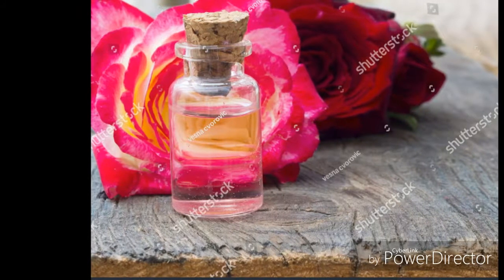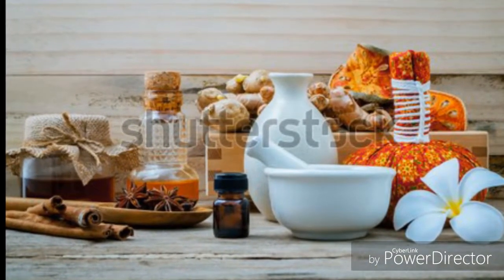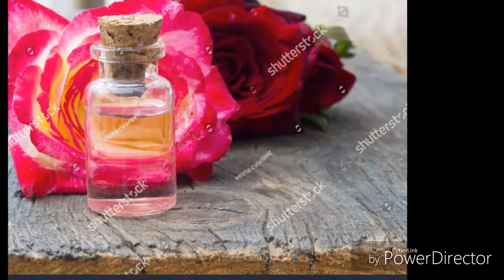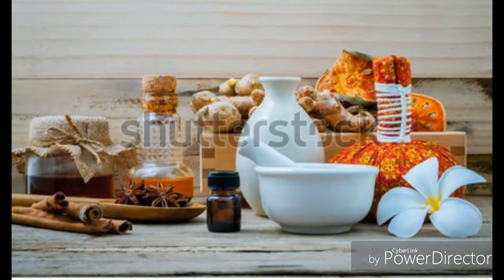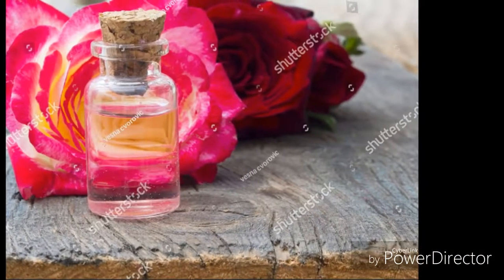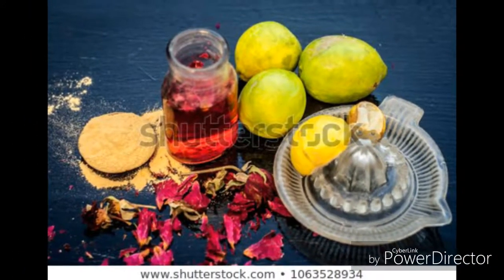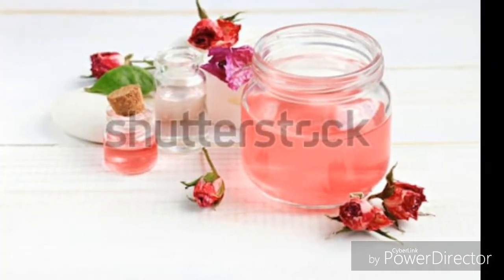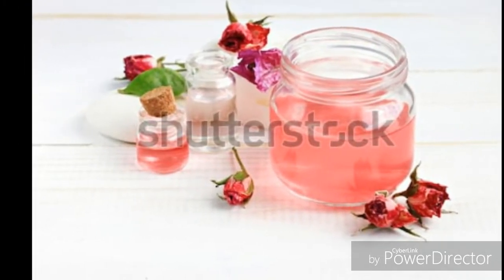🌹🥀गुलाब जल 🥛और केसर को इस तरह लगाया तो कभी भी स्किन glow karegi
Vinod cloth store bahal haryana | fancy suits
Order ke liye screen shot lekar diye hue number par order place kare ditrect order to store/direct to customer business store /
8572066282 Latest tending| simmer party wear |suits# #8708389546

onlineshopping 📝join your study group for homework sheets📝

Send money on Google pay upi - kaushalgargofficial@okaxis

Best wishes for your life and happiness +exams 🌹

Google pay 📲

On this chanel you will learn:-
All chapters on knowledge and use ful exam topics Hindi grammar and all subjects for class ans information about boards exam ,questions ,tests ,syllabus patterns ,news ,school and study ,Namste Learning,Namste learning,Namste Learning in hindi

Hope you will find this educational video help ful 📝

ग़लत_लोहा sanwle sapno की याद animated video story

मेरे संग ki ओर्टेगा animated story सारांश Follow this link to join my pilani news WhatsApp group

*दैनिक भास्कर डिजिटल में पिलानी क्षेत्र की सभी तरह की ख़बरों के लिए सम्पर्क करें : विपिन कुमार महमिया (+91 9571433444)*

Whatsapp लिंक के माध्यम से अधिक से अधिक लोगों को ग्रुप से जोड़ें, ताकि सभी पिलानी की खबरों को देख सकें, धन्यवाद। my gadjets… .
१-boya mic-M१

३-my smartphone Hindi class
Class hindi
Expanation in hindi